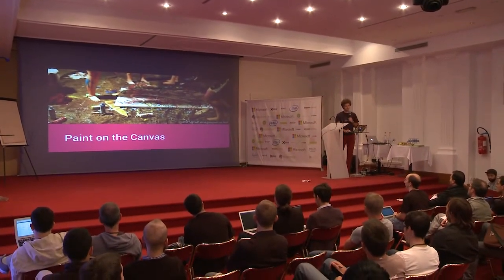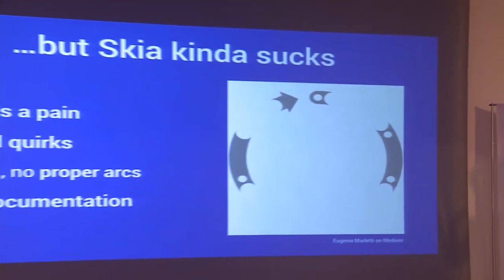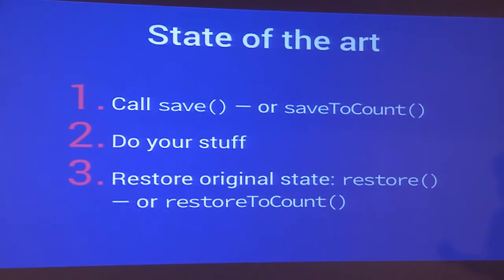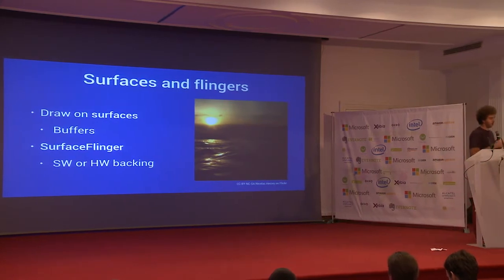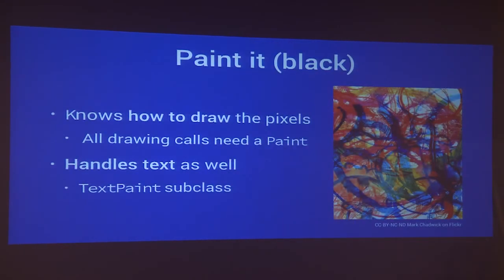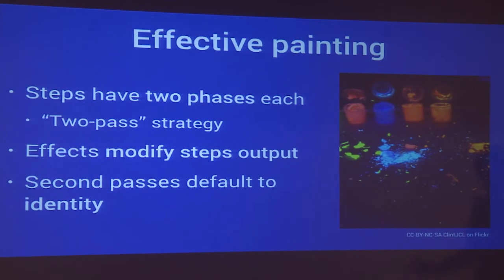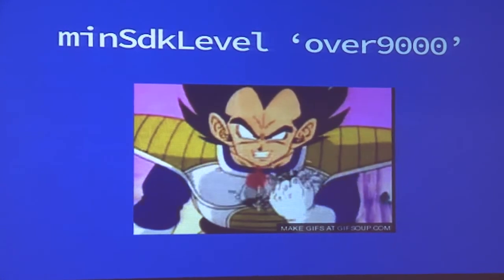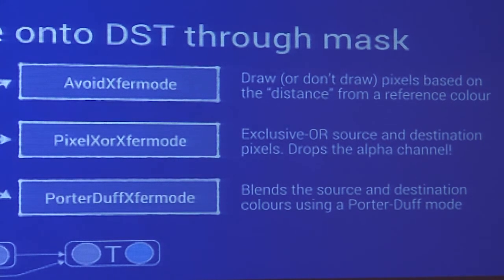Framing the Canvas (en) - Sebastiano Poggi, Novoda - Droidcon Paris 2014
Sebastiano Poggi, Novoda

This talk will guide you through a topic that is often ignored: the Canvas API. Even if there's only scarce documentation for it, the Canvas API is at the heart of everything that shows a UI on Android. You'll need to tame this powerful and mysterious creature if you want to create great custom views and brilliant, lightweight UIs for your apps.

What is a Canvas? How do you Paint? Can you draw Paths? What is Skia, and who invited it anyway? What actually happens during a drawing pass? What are Shaders? What are Filters? Is it true that text is basically impossible to measure correctly? What shape does a Shape have if noone's painting it? These and other questions will get an answer during this session. Well, some of them will not, probably.

Connect the dots in the spotty documentation the Android team has assembled, and become a true pixel pusher!